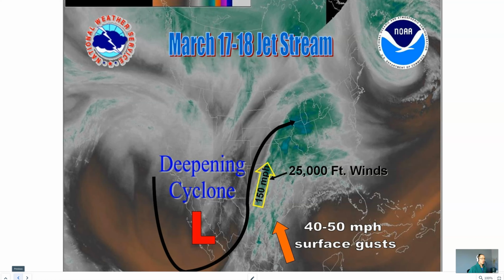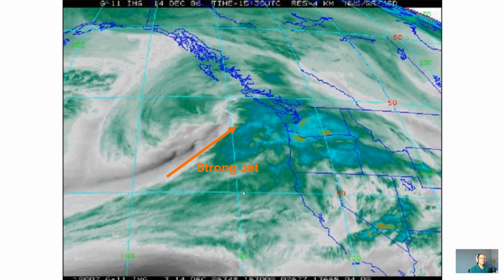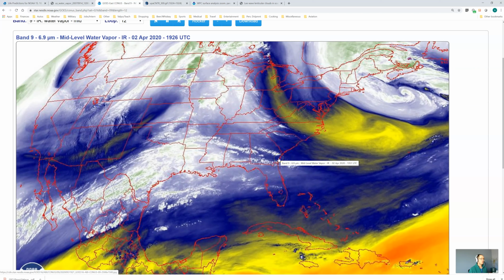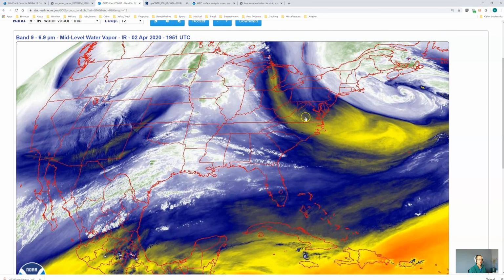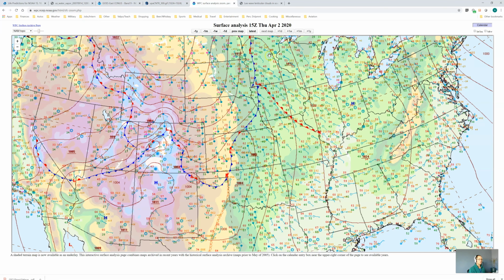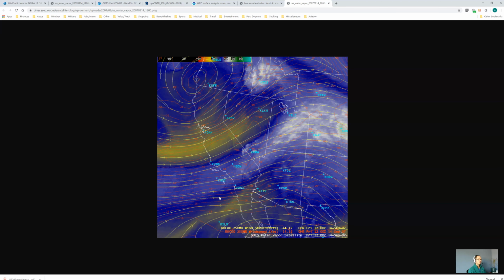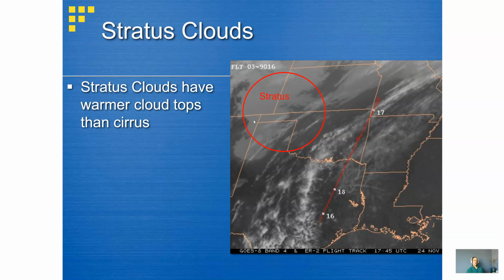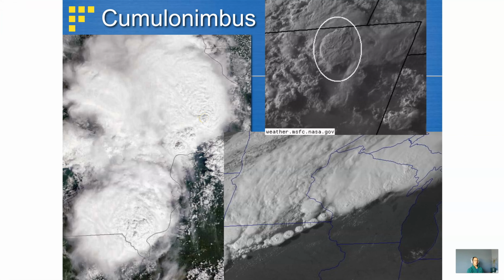Applications of Satellite Imagery